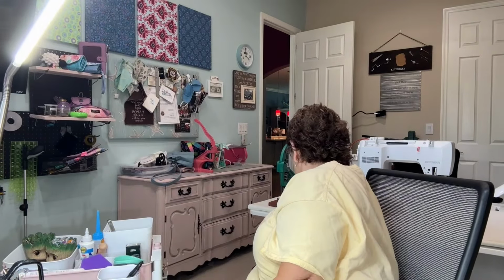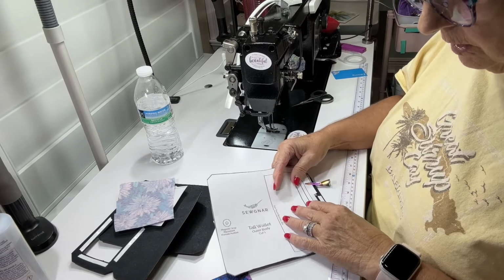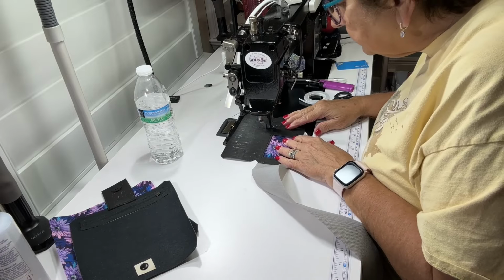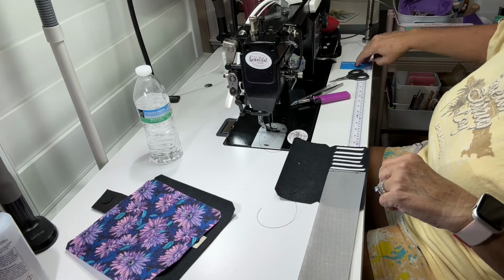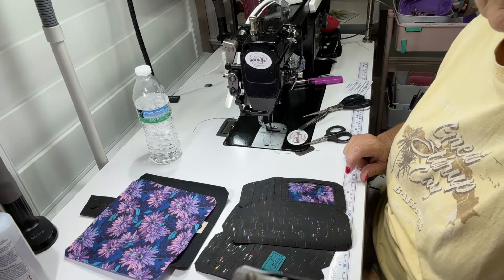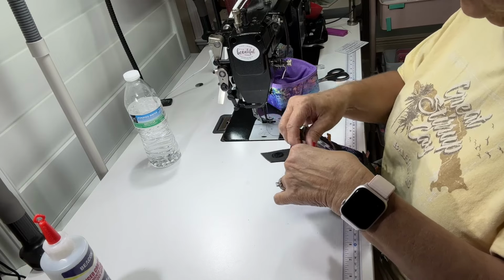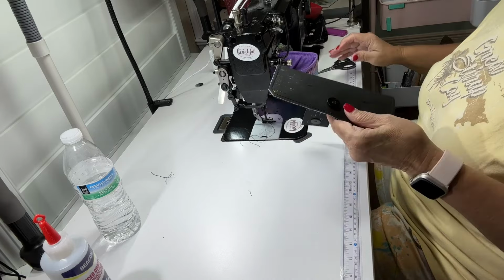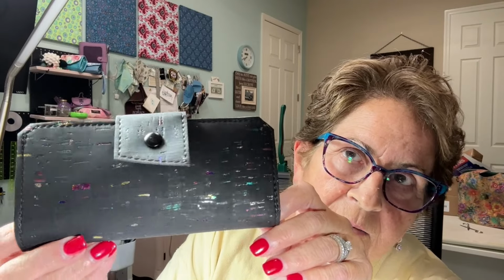Let's Make the Tall Wallet a pattern by Sewgnar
Making the Tall Wallet
Do you want to support my efforts to share and create??